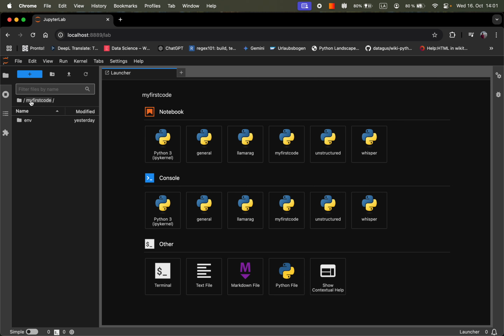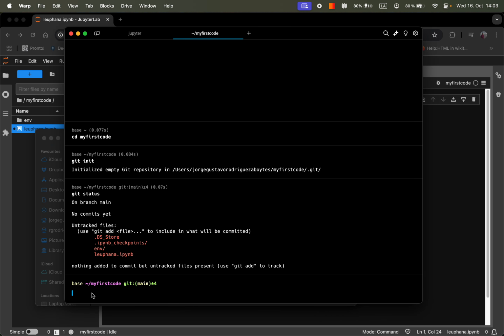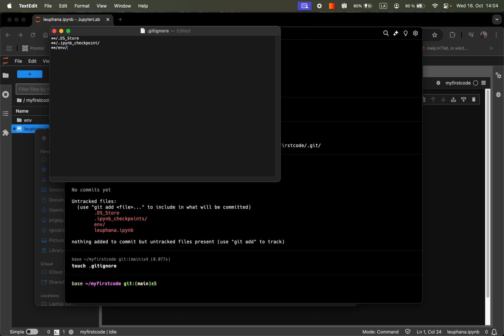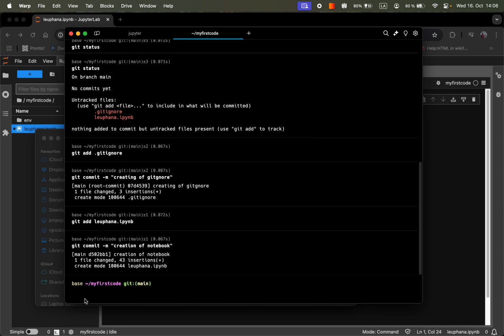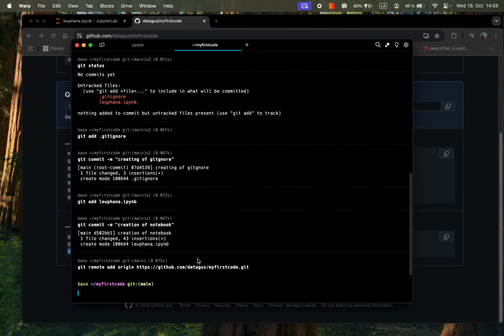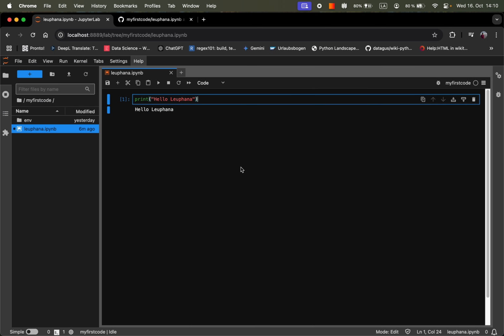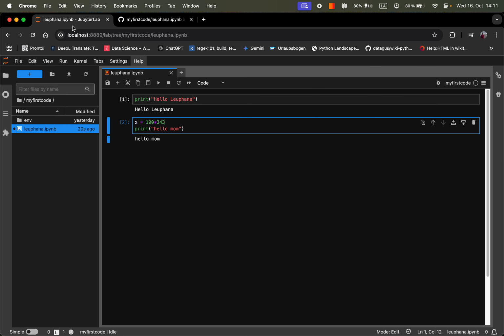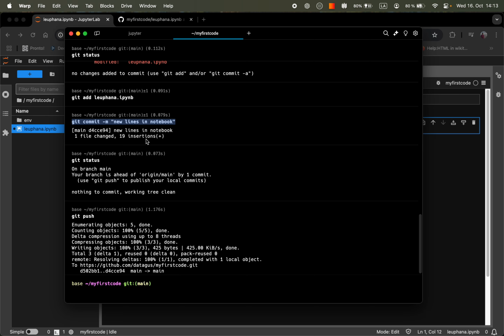How to push your local repository to Github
--Check the wiki entry